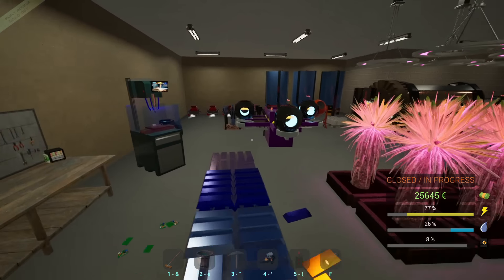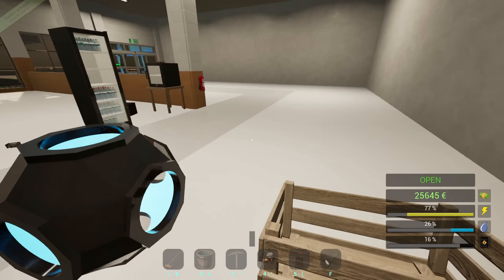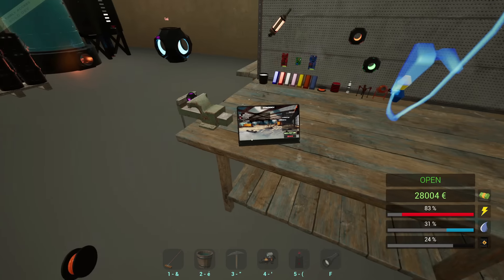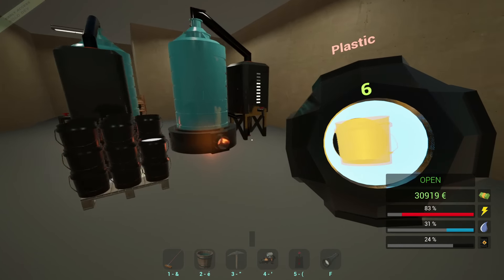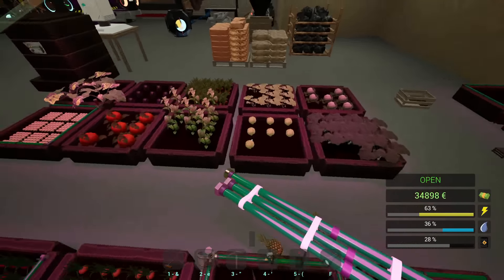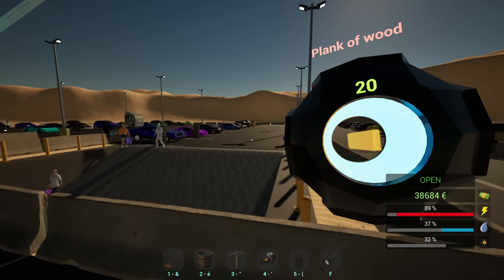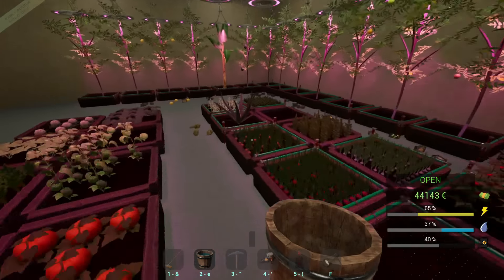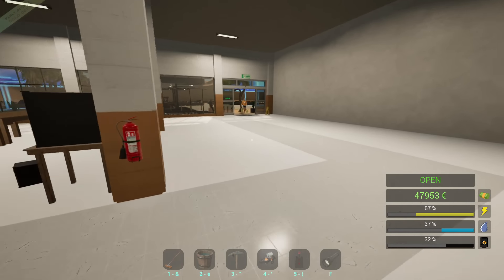Starting Our Forever Money With Gas Station ~ Center Station Simulator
Inherit an abandoned shopping center. Make it functional and produce many products in your underground laboratory! Get rich by selling them to your customers. Develop and expand your center with many features!